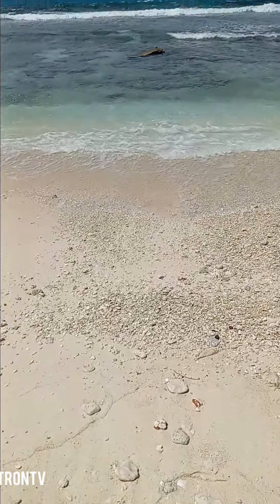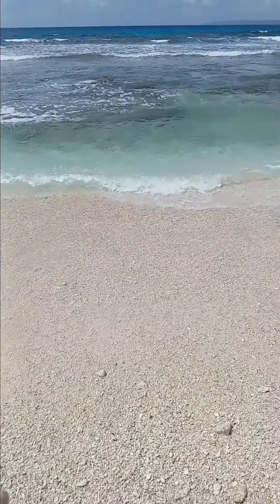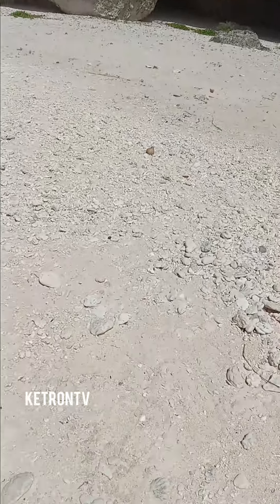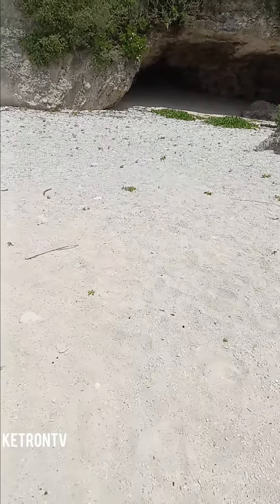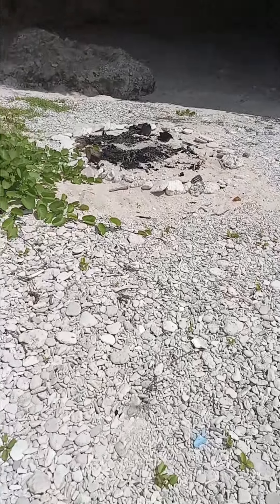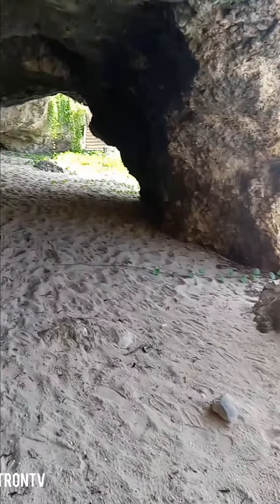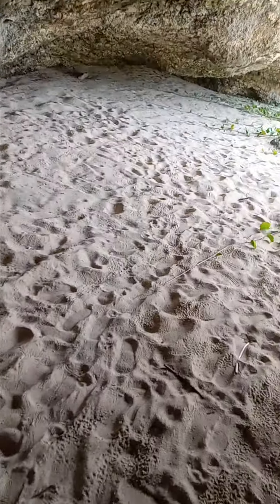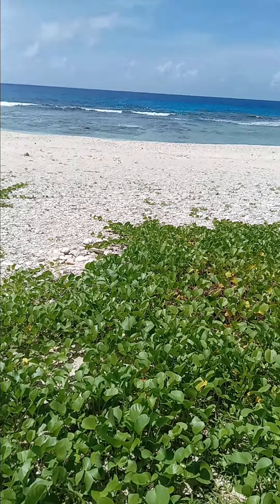Saipan🇲🇵 Ladder Beach